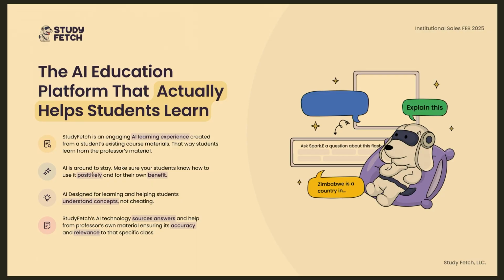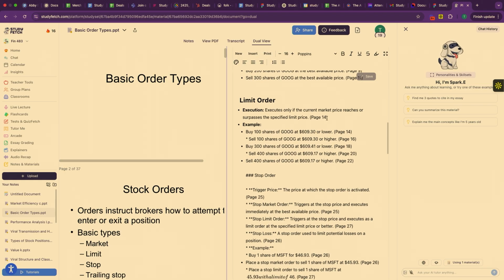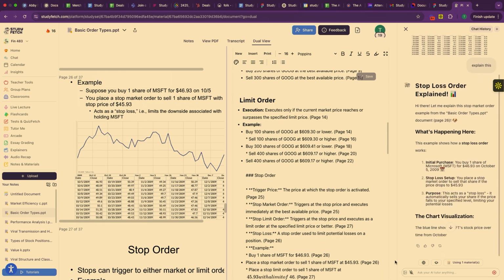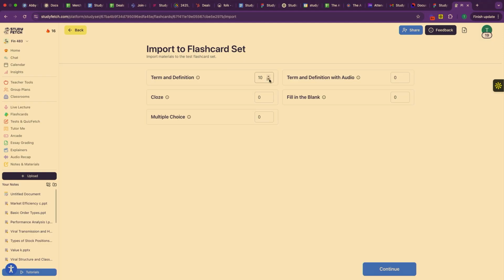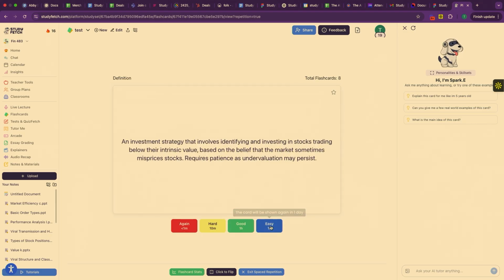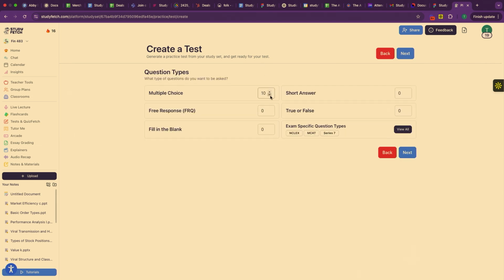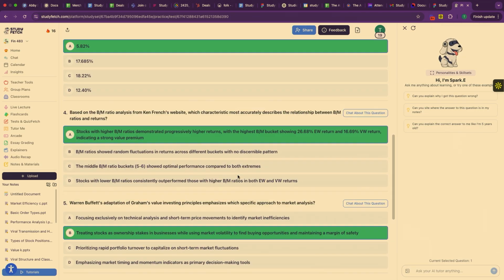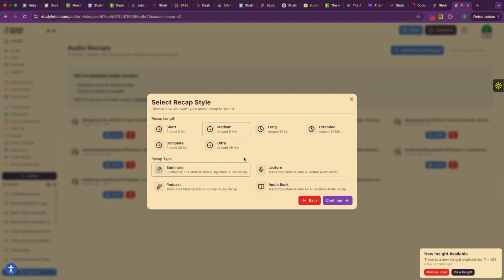StudyFetch: An AI Learning Platform for the Modern Student | The AI Show @ ASU+GSV 2025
Recorded live at The AI Show @ ASU+GSV Summit 2025 in San Diego, this session featured Tejas Pulavarti, Head of Business Development at StudyFetch.

The session tackled the growing impact of AI in education—both its challenges and its potential. As teachers and students alike grapple with the rise of AI-generated content and academic dishonesty, Pulavarti introduced StudyFetch, an AI-powered learning platform designed to support academic integrity while enhancing student learning. By allowing students to upload their own class materials in any format—PDFs, PowerPoints, videos, and more—StudyFetch generates personalized study aids such as flashcards, quizzes, practice tests, and notes. Already used by millions of students worldwide, StudyFetch is redefining how AI can be ethically and effectively integrated into the modern classroom.

About ASU+GSV
Now celebrating its 16th year, the ASU+GSV Summit has become the world's most impactful gathering of leaders across "PreK to Gray" education and workforce learning. Hosted in San Diego, the annual event has grown to attract over 7,000 attendees from more than 66 countries yearly. Today, the ASU+GSV platform also includes The Show @ ASU+GSV—an immersive exploration of the AI Revolution in education, hosted in conjunction with the annual Summit, which helps 10,000+ people get hands-on with all things AI in EDU—as well as the India-based ASU+GSV & Emeritus Summit.

The flagship ASU+GSV Summit began in 2010 with a collaboration between Global Silicon Valley (GSV) and Arizona State University (ASU). Our north star is that ALL People Deserve Equal Access to the Future, and we believe that innovation at scale across “PreK to Gray” education and skills is critical to achieving that mission.